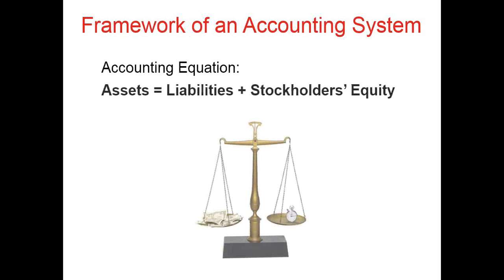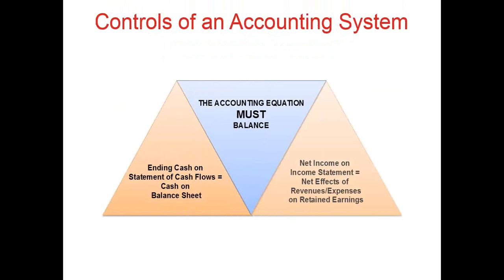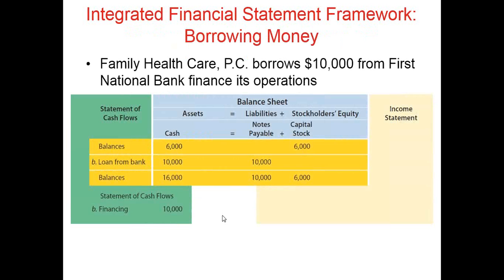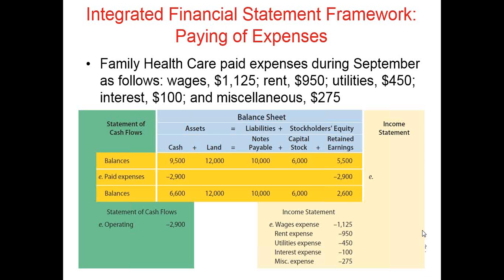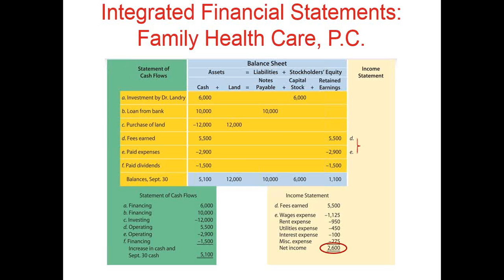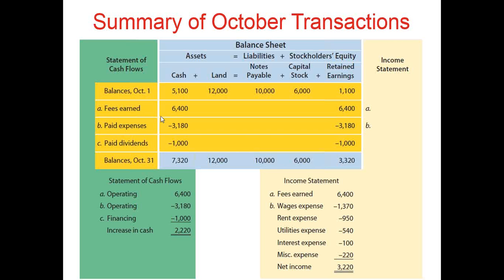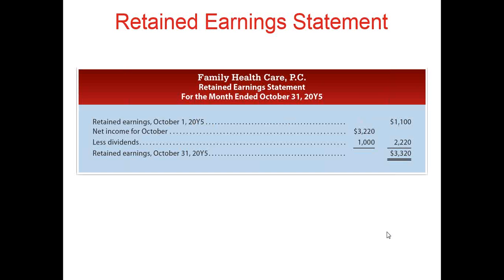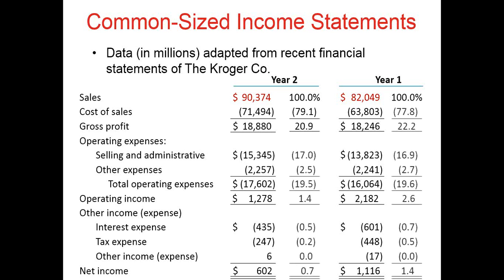2014 08 24 SOAC2